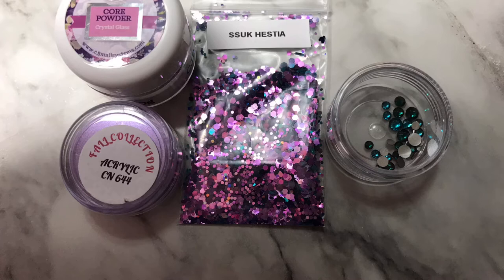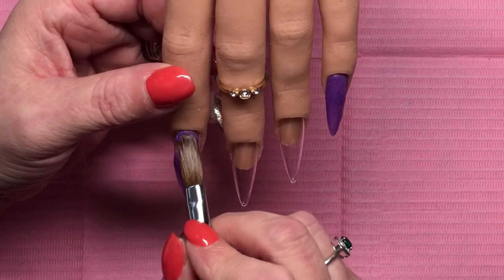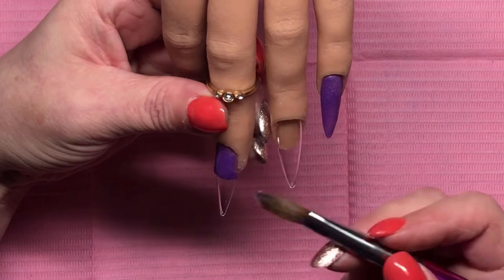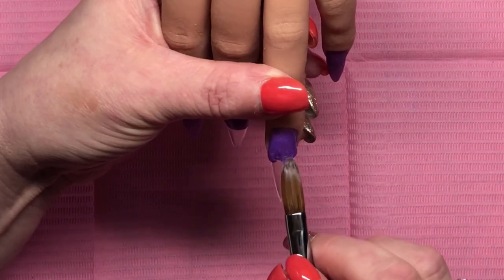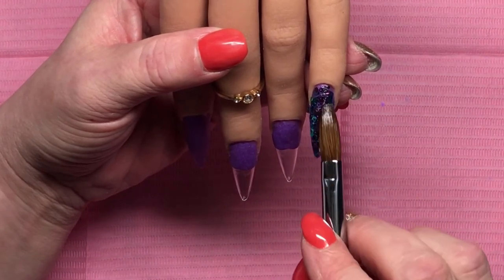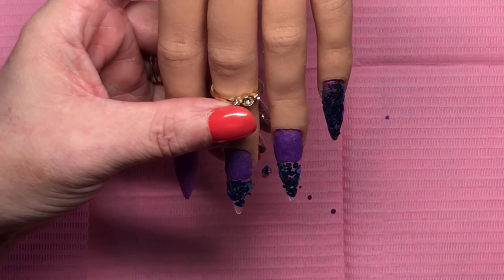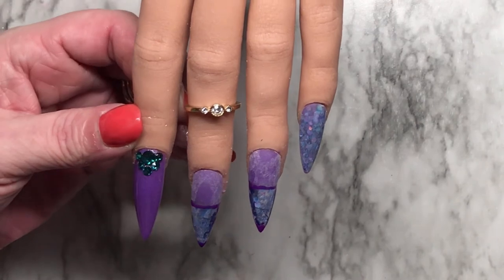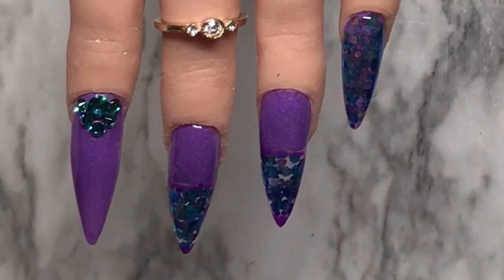Acrylic Stilettos | Cafe Nails acrylic | SSUK glitter | Beginner Friendly Products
Sparkle Supplies UK - Hestia (glitter)
Cafe Nails by Gina - acrylic # 644
CJP - Crystal Glass
Swarovski Crystals - Teal
Madam Glam - Office Gossip/ No Wipe Topcoat

I will try my very best to upload Monday, Wednesday and Saturday on a regular basis and extra uploads from time to time. I read and reply to all your lovely comments and welcome feedback on how I can improve or ideas for future videos.  I hope you enjoy my content and come back often.

Michelle15 at MVP Nail Designs